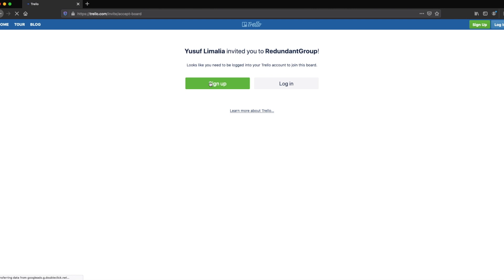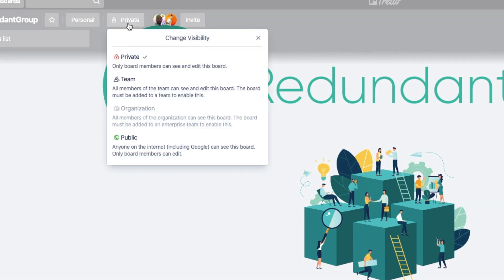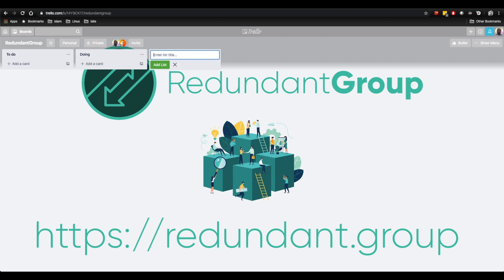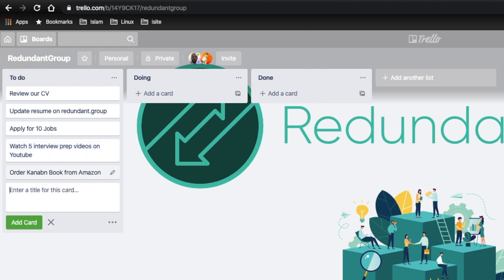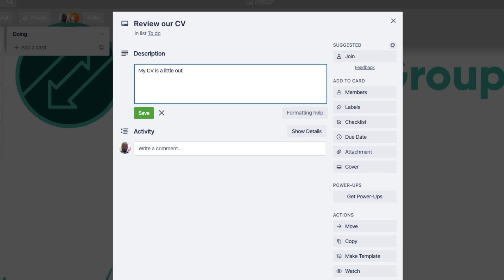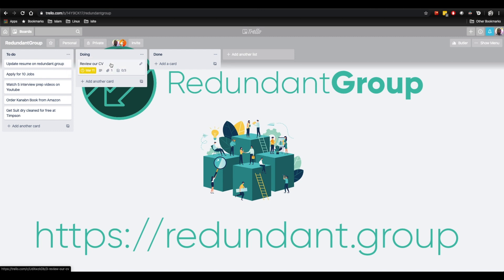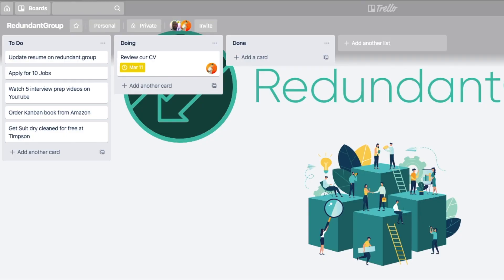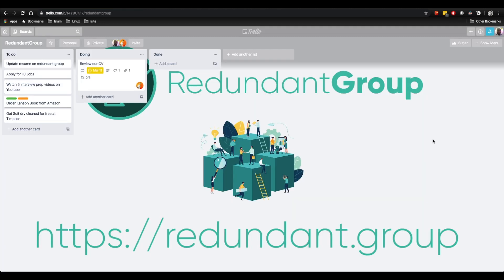Trello and Kanban. Forget To Do Lists. Planning Mastery for 2021 (TUTORIAL)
Forget to do lists and Microsoft Project. Using Trello and Kanban you can effectively manage any project. Work or Personal.

Agile Project Management with Kanban: